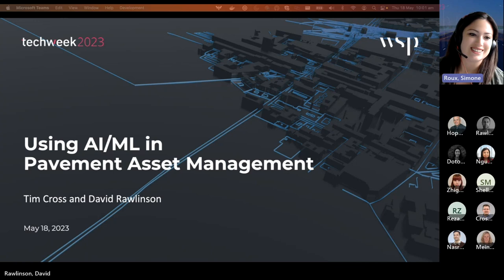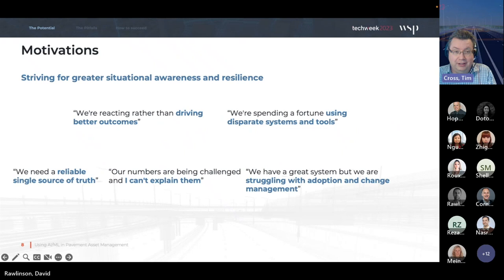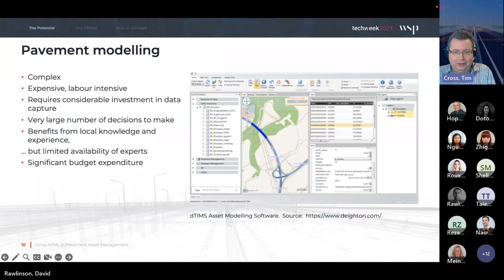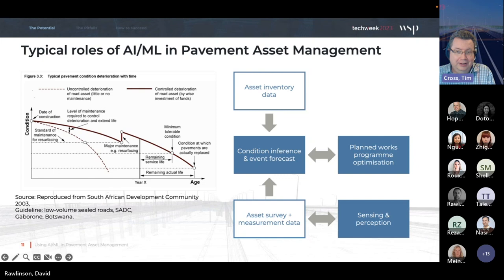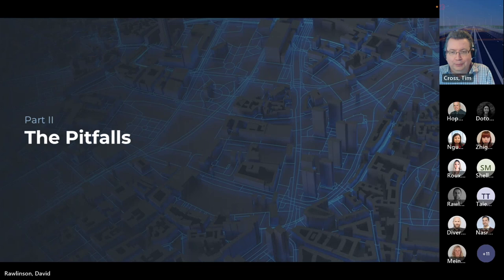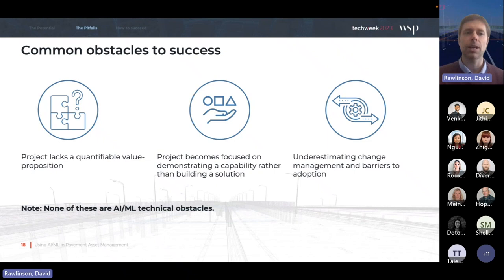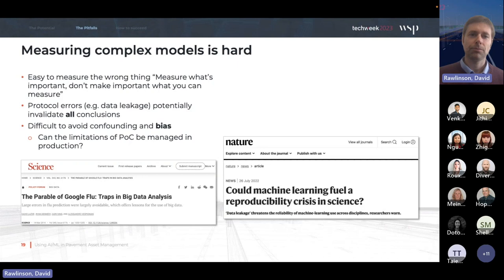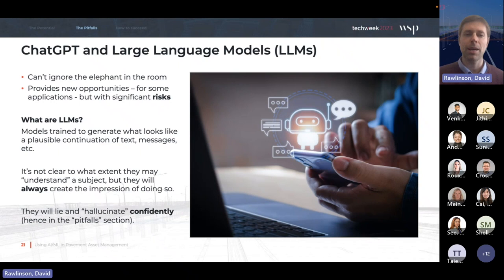Discover the Potential of AI and ML in Pavement Asset Management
Explore the potential pavement asset management of Machine Learning (ML) and Artificial Intelligence (AI).

Join WSP digital specialists as you explore the established use of ML/AI in crack detection, pavement condition forecasting, and maintenance program optimisation, plus the asset management potential of ChatGPT and other new digital tools.